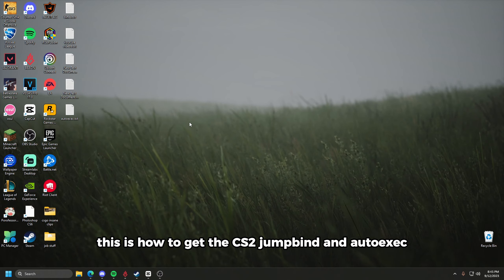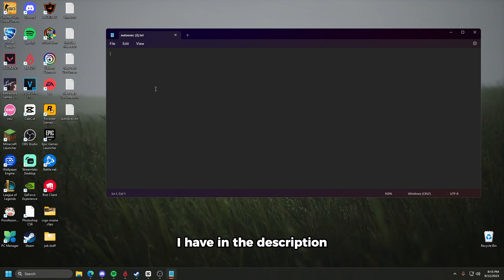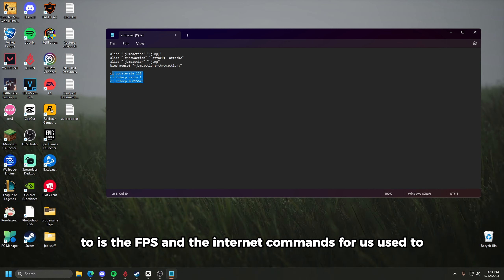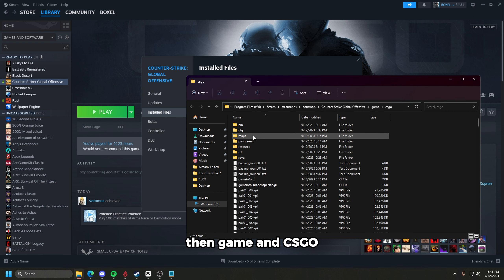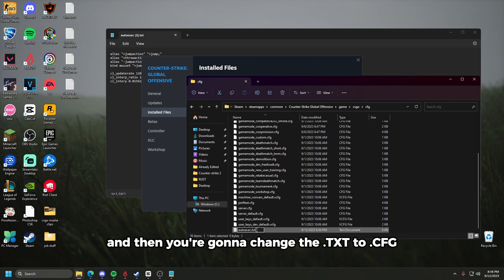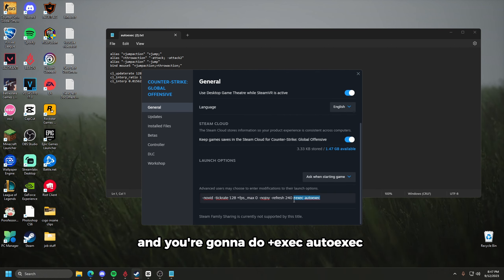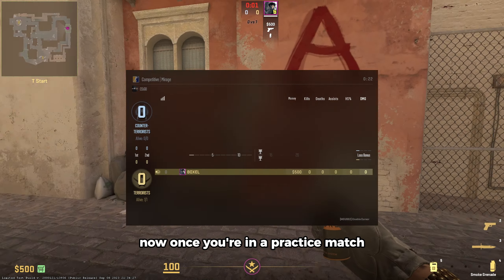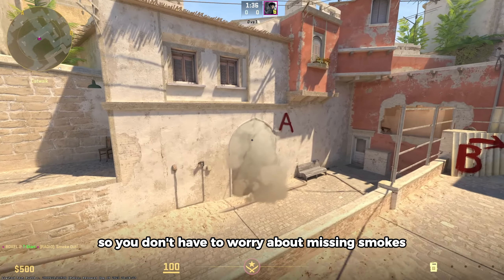How to Make a JUMPTHROW BIND & AUTOEXEC in CS2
This is how to make a jump-throw bind and autoexec in CS2. The jump-throw bind is used to throw consistent smokes so you won't ever miss them again.
Thank you guys for watching the video! I appreciate it.🙂

Jump Throw Bind Commands:
bind mouse5 "+jumpaction;+throwaction;"

CS2 Latency & FPS Commands:
cl_updaterate 128
cl_interp_ratio 1
cl_interp 0.015625